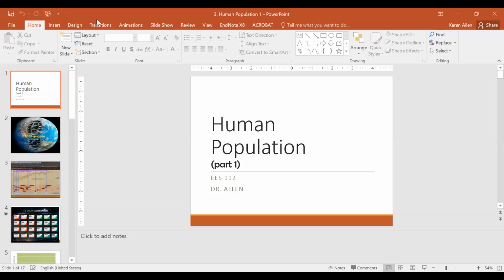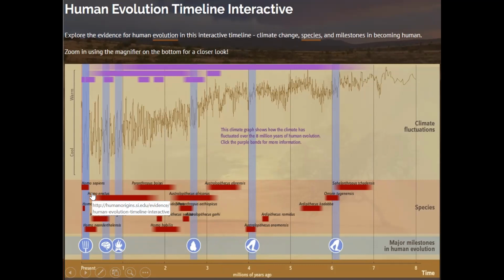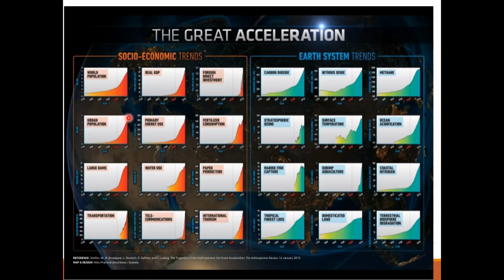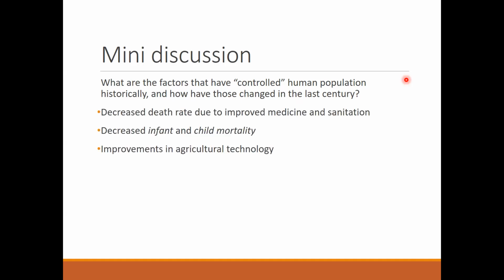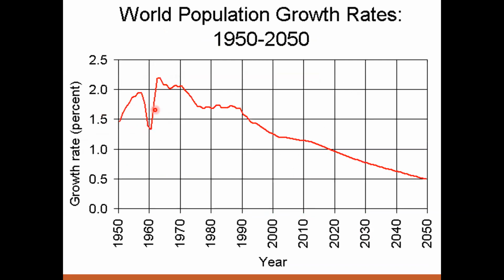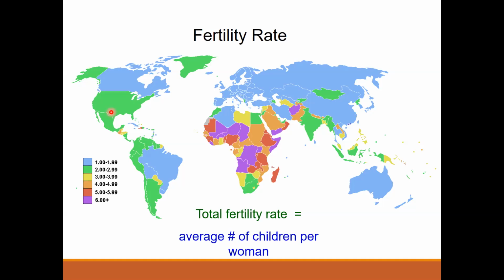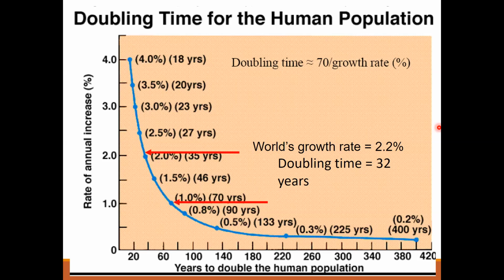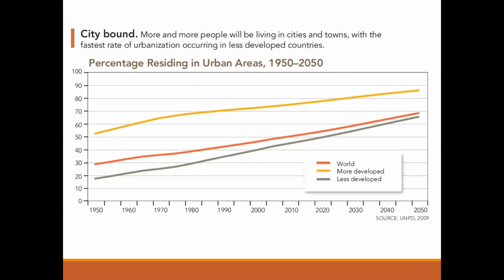Human Population 1